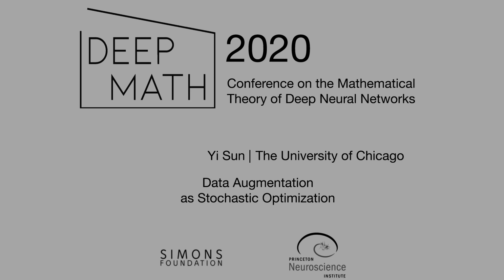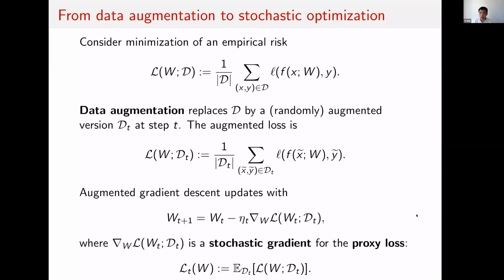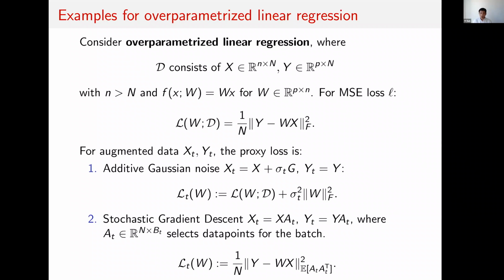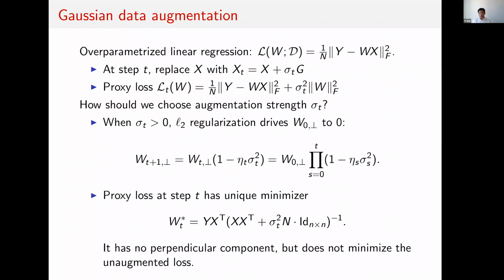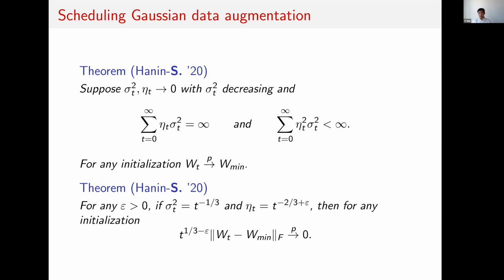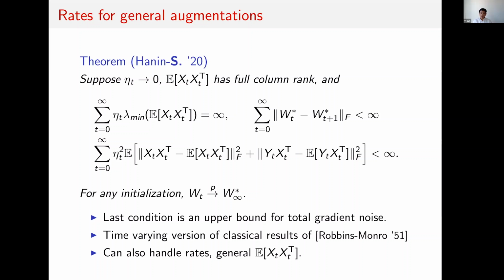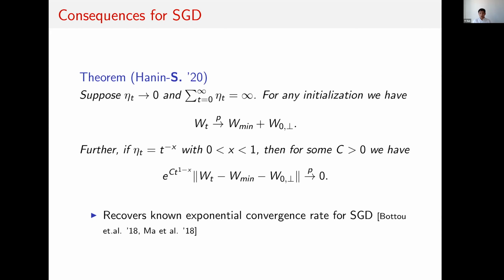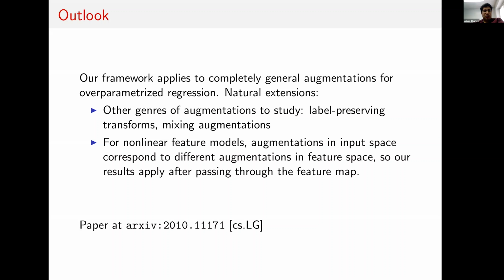Yi Sun - Data Augmentation as Stochastic Optimization